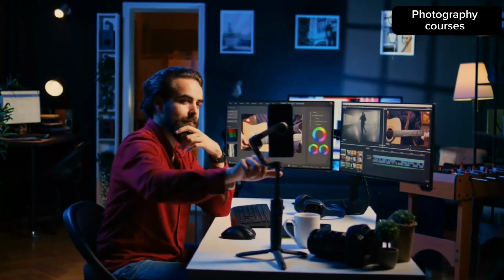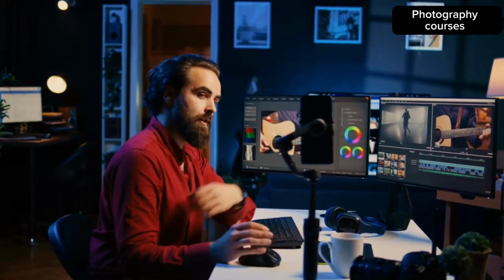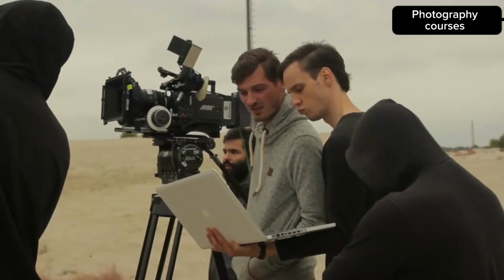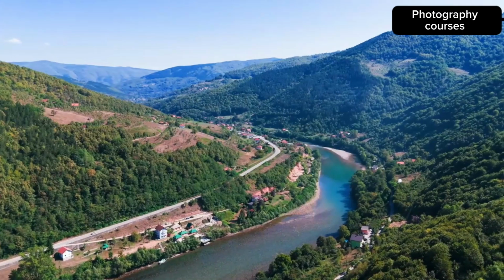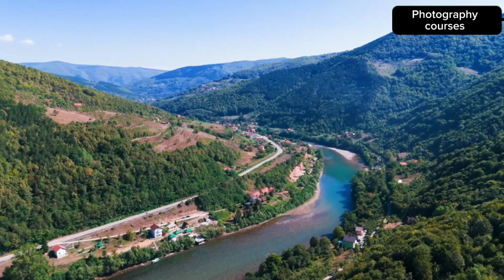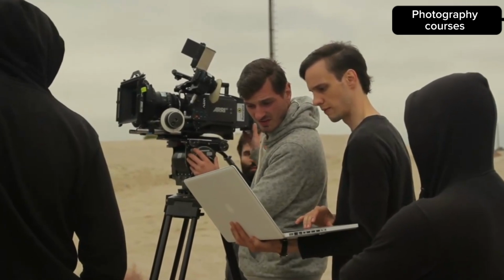camera r5 settings camera aperture camera setting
Welcome to Photographycourse, where photography meets progression! Whether you're a beginner looking to learn the basics or an aspiring pro aiming to refine your skills, this channel provides you with tips, tutorials, gear reviews, and creative insights to help you elevate your photography game. Join us on the journey to sharpen your focus and unlock your full potential behind the lens!